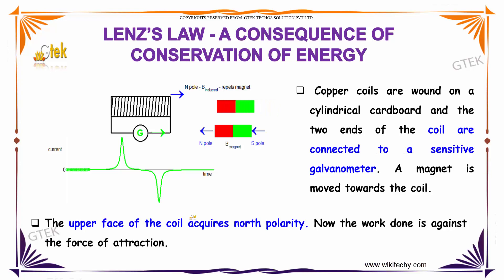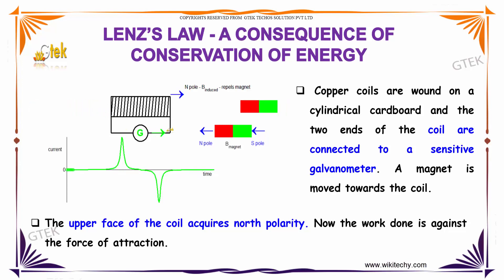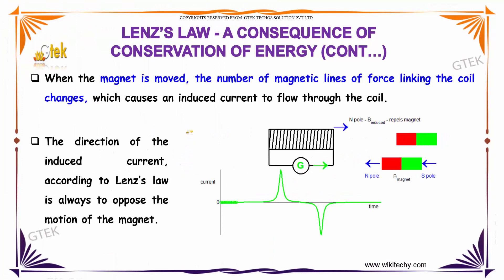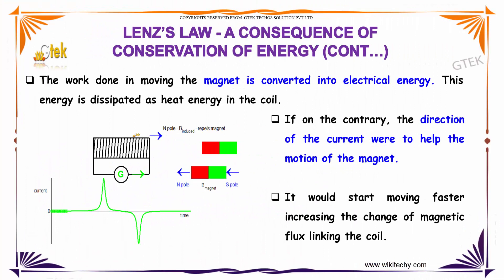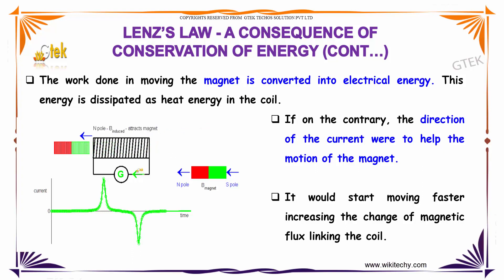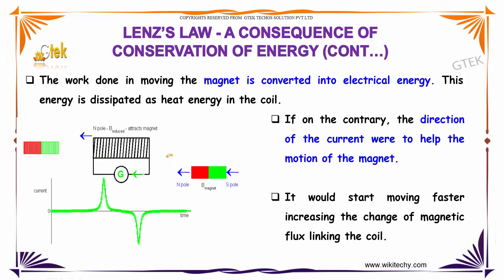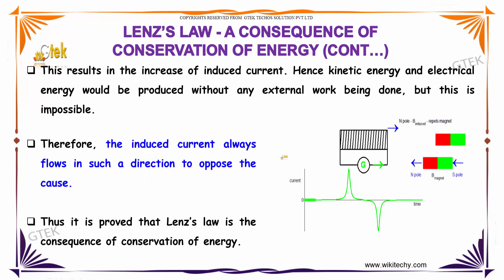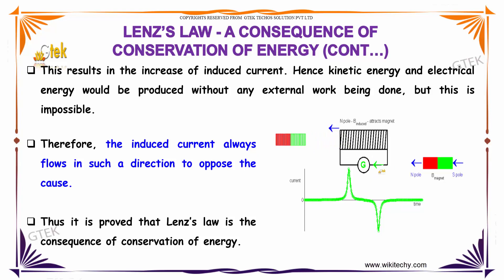Lenz's law conservation of energy Electro Magnetic Induction And Alternating Current CBSE IIT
Lenz's law conservation of energy  Electro Magnetic Induction And Alternating Current lectures|CBSE|IITJEE|NEET

Top most best online video lectures preparations notes for class 12 physics CBSE IIT-JEE NEET exam +2/12thstd standard
intermediate PUC college exams preparations tips and tricks all questions with solutions cbse ncert cisce nios ICSE wbsc
WBBSE IB bse igcse icsce aisse hslc aicte mpbse isc sslc jkbose jksbse cce hbse matric GSHSEB isc state board scert nenbse
seba cgbse samacheer online school videos and lectures

Higher secondary school +2 12thstd
standard Andhra Pradesh (Secondary Intermediate)
–inter college or junior college 2nd
yearBihar (School Intermediate)-PUC 2 nd
year HSEMeghalaya Mizoram Nagaland Odisha Assam
Kerala Madhya Pradesh Maharashtra
Manipur (Secondary Higher Secondary)
Council for the Indian School
Certificate Examinations the Central Board for Secondary
Educationthe National Institute of Open
SchoolingPre-primaryPrimaryMiddle  upper-primarySenior secondaryinter collegeBoard of Secondary Education
CBSE Class 12 Physics , CBSE class 12 , Class +2 Physics,AIIMS,CMC-Vellore ,CMC-Ludhiana,COMED-K,JIPMER,Manipal
(MBBS),MGIMS-Wardha,AMU (MBBS),BHU
Medical,BITSAT ,COMED-K,IPU-CET
(B.Tech),Manipal (B. Tech),VITEEE,AMU
(B. Tech),NDA Entrance with PCM
(MPC),All India Engineering Entrance
Exam with PCM (MPC).State Level
Engineering Entrance Exams,intermediate
physics, neetexam,Joint Entrance
Examination (JEE) Main
Advanced,,AIPMT,AIPVT,Indian Maritime
University Common Entrance Test,Indian
Navy B.Tech Entry Scheme.NEST    NDA
RIE CEE Integrated B Ed   GGS IP
University CET    CU CET    BHU UET
HSEE    TISS BAT   Symbiosis University
SET , Delhi University B El Ed Entrance
CEE , UPSEE ,RIE CEE  JEE Mains    JEE
Advanced   BITSAT   VITEEE    MH CET
Architecture B Arch JEE    NATA   B Arch
JamiaMliaIslamia    IISER   Chennai
Mathematical Institute   Statistics
Entrance Exams  NDRI Karnal    NIFTEM,
NEET    AIIMS MBBS   JIPMER    AIPVT
CMC Vellore Medical Entrance test    CET
Karnataka   EAMCET    Agriculture
Science AIEEA - UG    Biology Entrance
Exams Punjab University entrance for B
Sc Applied Biological Sciences PU CET
CET  for admission at SVNIRTAR and NIOH
 IPH  Hotel Management   Culinary Arts
Entrance Exams NCHMCT    E CHAT
PUTHAT    Indian Culinary Institute
Tirupati  Law Entrance Exams CLAT
AILET    LSAT India    Punjab University
Law Entrance Test  Design Entrance Exams
  NIFT    NID   Kurukshetra    UCEED    CEPT    SUPVA Rohtak    MITID DAT   Pearl Academy Admission    College of
Art, Delhi University   Apeejay Institute of Design   FDDI Noida
Entrance  Chartered Accountancy Entrance Exam   CPT Management Entrance Tests IPM IIM Indore    Delhi University BMS BBE BFIA entrance JAT  ISRO Officer Recruitment Preparation  State Bank Of India SO Jobs    Staffselection Commission (SSC)   SSC Upper Division Clerk Exam  Union Public Service Commission-UPSC Online Video Lecturestamilnadu -tnpsc group 1  tnpsc group 2
tnpsc group 4 Andhra Pradesh -APPSC  group 1   APPSC
group 2   APPSC  group 4 Arunachal Pradesh PSC  group 1   PSC
group 2   PSC  group 4 Bihar -BSSC  group 1   BSSC  group 2
BSSC  group 4 Gujarat -GPSC group 1   GPSC group 2
GPSC group 4 Jammu & Kashmir -JKPSC group 1   JKPSC
group 2   JKPSC group 4 Jharkhand -JSSC group 1   JSSC group 2
JSSC group 4 Madhya Pradesh -MPPSC group 1   MPPSC
group 2   MPPSC group 4 Maharashtra -MPSC group 1   MPSC group 2   MPSC group 4 Odisha -OPSC group 1   OPSC group 2
OPSC group 4 Punjab -PPSC group 1   PPSC group 2
PPSC group 4 Uttar Pradesh -UPPSC group 1   UPPSC
group 2   UPPSC group 4 West Bengal -WBSSC group 1   WBSSC group 2   WBSSC group 4 Karnataka -KPSC group 1   group 2
group 4 Kerala PSC group 1   grou 2   group 4 Rajasthan -RPSC group 1   RPSC group 2   RPSC group 4 public service commission exam
Lenz's law
Lenz's law is a common way to understand how electromagnetic circuits obey Newton's third law and the conservation of energy. Lenz's law is named after Heinrich Lenz, and it says: An induced electromotive force (emf) always gives rise to a current whose magnetic field opposes the original change in magnetic flux